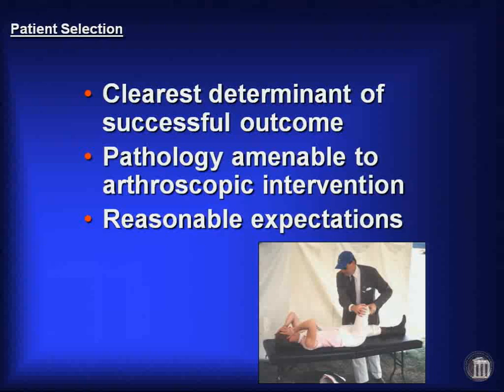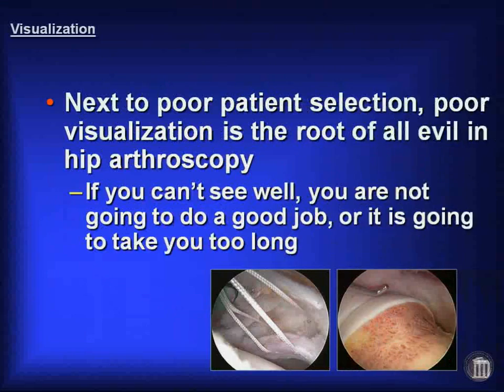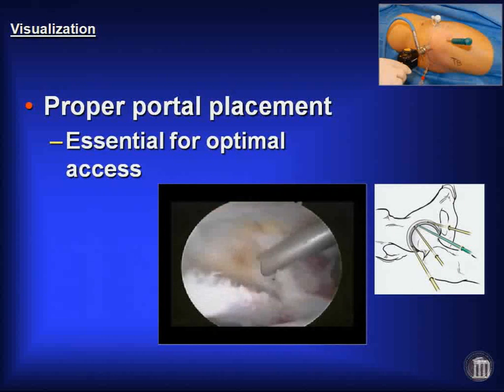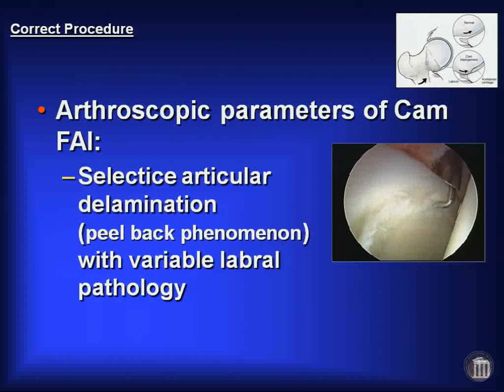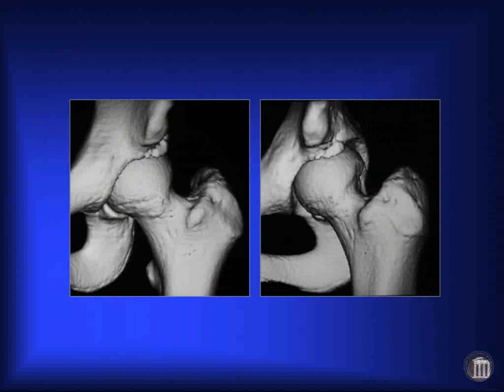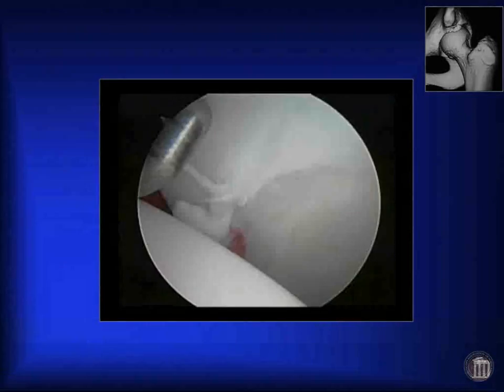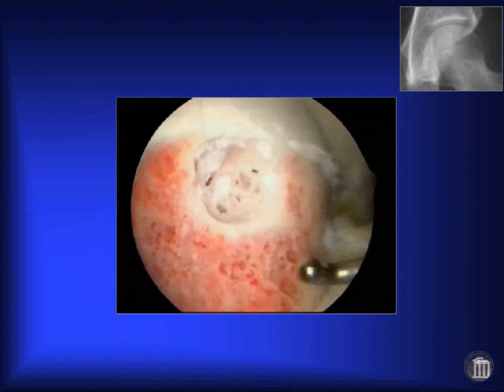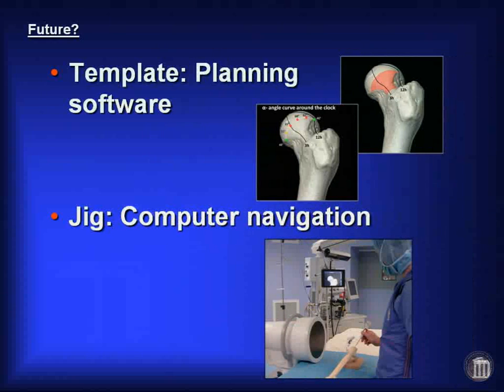Hip arthroscopy Thomas Byrd MD 2010